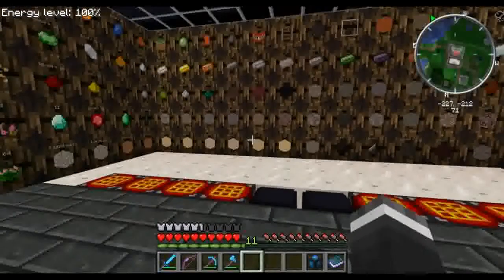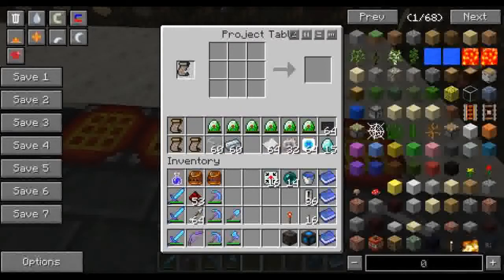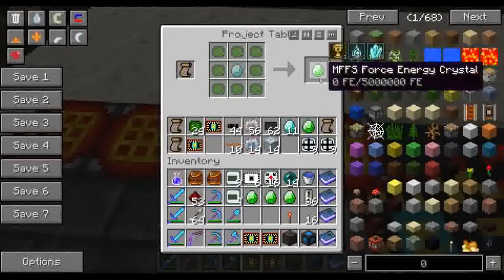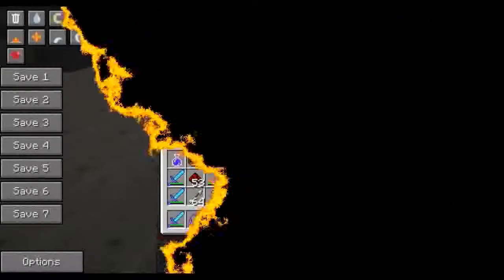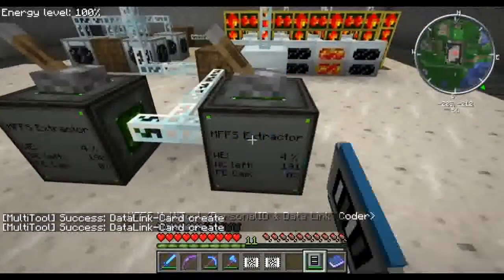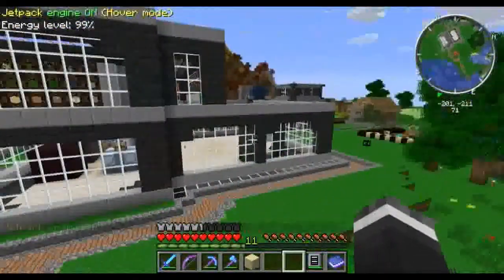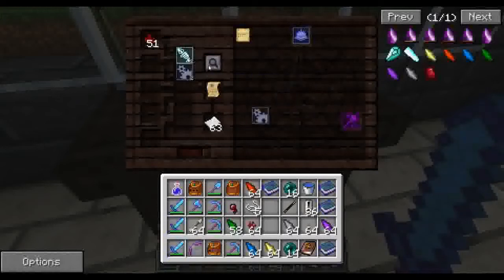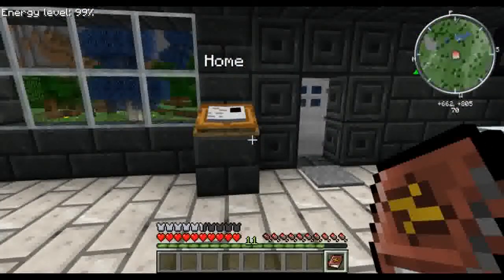Torhan's Feed The Beast - S01E08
Hey Everyone!

Having fun with the Modular Force Field System today!

THEME PACK!